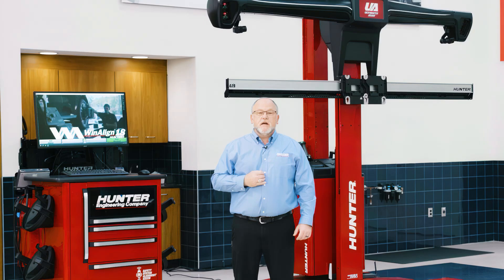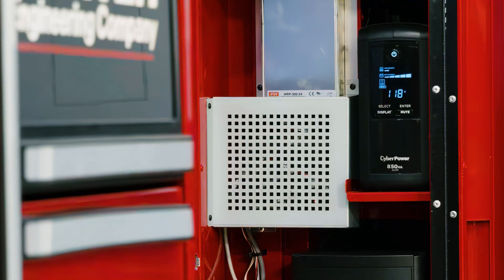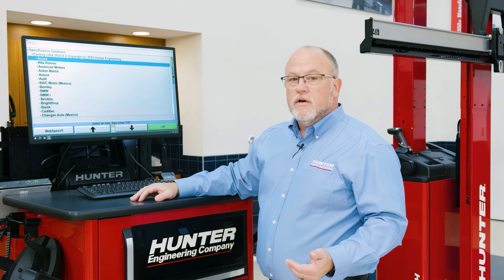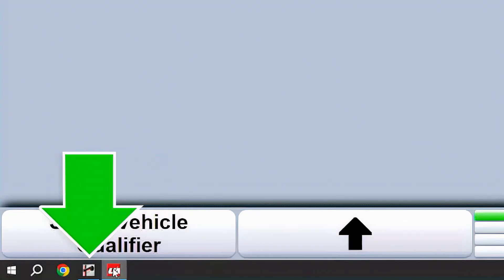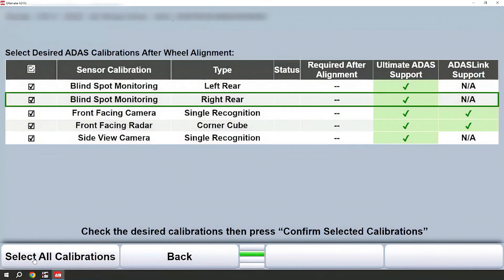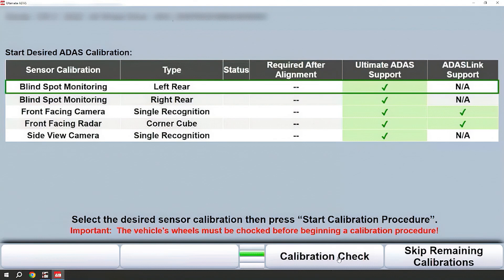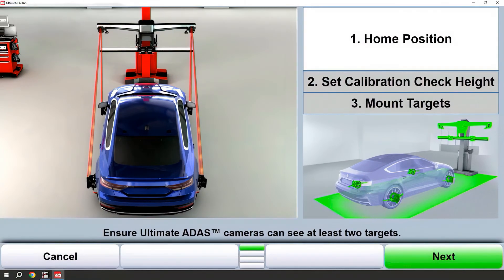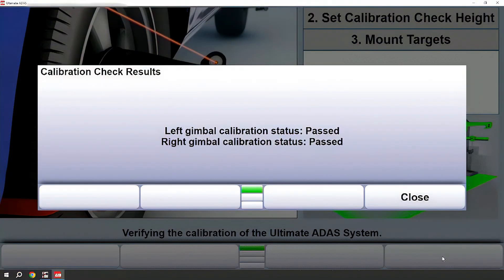Ultimate ADAS®: Basic Operations for Subaru Calibrations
Hunter’s Ultimate ADAS® combines standard-defining alignment technology with the fastest and most precise target placement for ADAS calibrations.

Now providing coverage for 7,400 static calibrations accounting for more than 90 percent of vehicles in operation, Ultimate ADAS® removes much of the guesswork with ADAS calibrations by cutting setup time by up to 70 percent for some procedures.

Following a basic introduction, Hunter Product Specialist Ryan Gerber demonstrates two front- facing camera calibration procedures for a 2025 Subaru Outback: single recognition, known as Subaru EyeSight, and secondary camera, single recognition, commonly known as Subaru Mono-Wide.

The Ultimate ADAS® system’s innovative gimbal-mounted lasers instantly determine the exact target locations for targets, providing comprehensive around-the-vehicle coverage.

00:00 Ultimate ADAS® Introduction
00:37 How to Turn On Ultimate ADAS®
01:12 Ultimate ADAS® and WinAlign® Software
03:08 Performing an Ultimate ADAS® Gimbal Calibration Check
04:51 Ultimate ADAS® Accessories
07:48 How to Do an Ultimate ADAS® Front Facing Camera (EyeSight) Calibration for Subaru Vehicles
10:42 How to Do an Ultimate ADAS® Front Facing Camera (Mono-Wide) Calibration for Subaru Vehicles